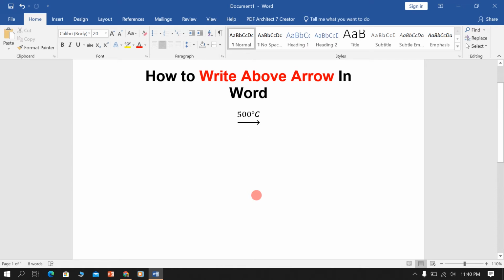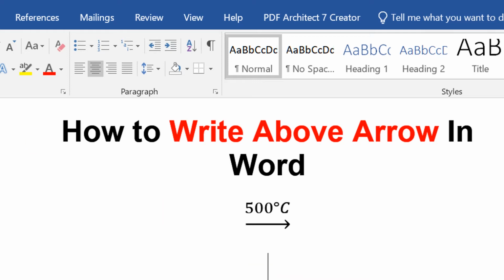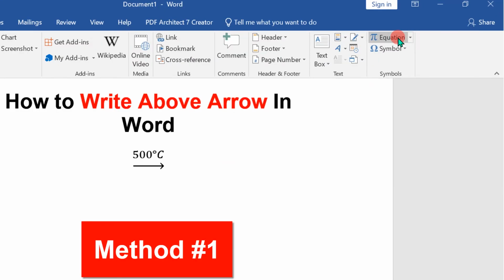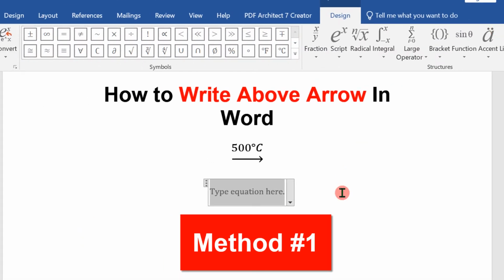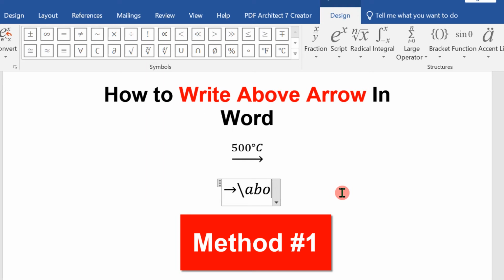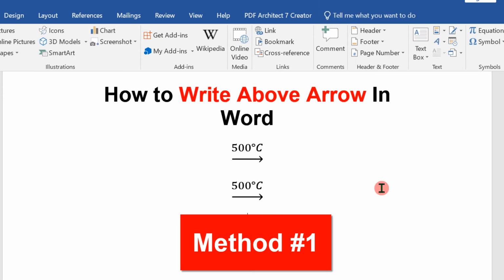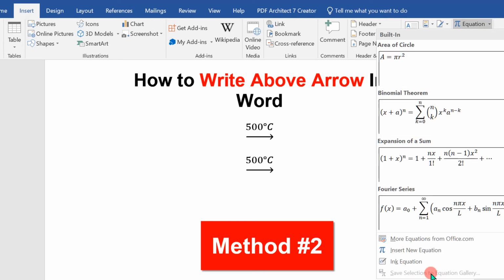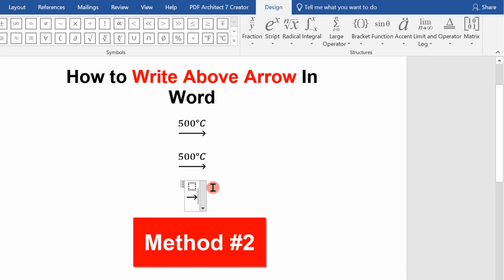How to Write Above Arrow In Word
How to Write Above Arrow In Word is shown in this video. To add text above arrow in word while writing chemical equations or physics equation you can use equation editor. Following are the two method
✅ Method 1
1. Go to the "Insert" option
2. Click on the "Equation" option to insert equation editor
3. In the equation editor type, "\rightarrow\above()" and enter conditions in the bracket () and press
space bar

✅ Method 2
1. Go to Insert option
2. Click on the equation to insert equation editor
3. Under the "Designs" tab click on the "Operator" option
4. Select the option "Rightwards arrow below "
5. Enter the reaction condition in the box present above arrow

⏱️TIMESTAMPS⏱️
0:00 Intro
0:17 Method 1
0:59 Method 2